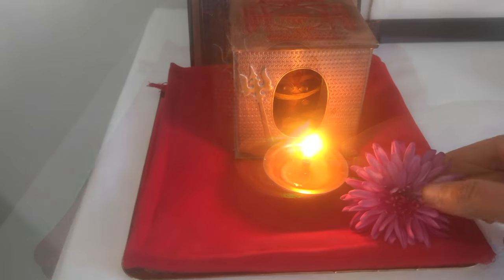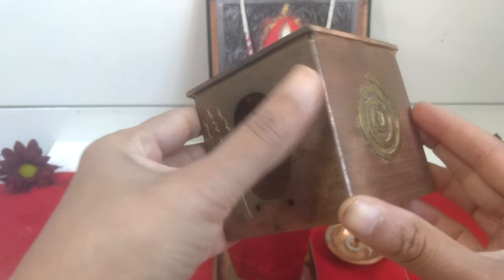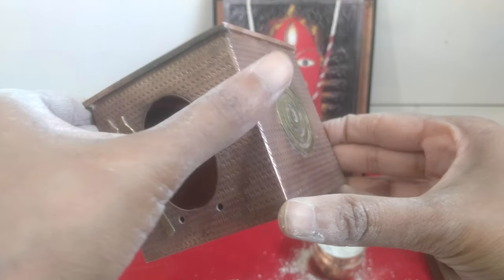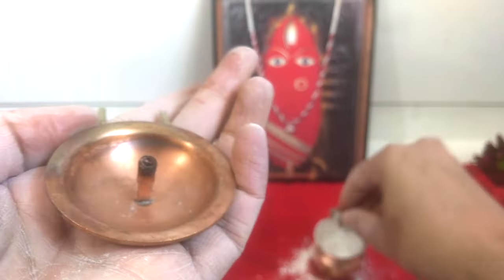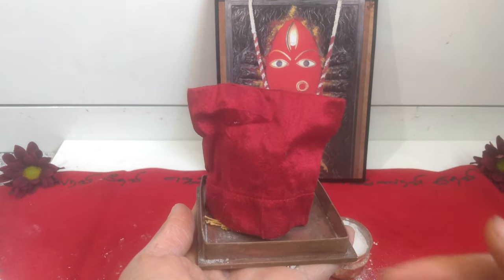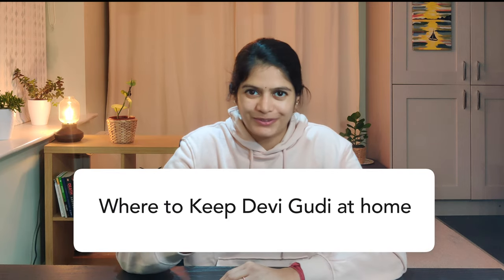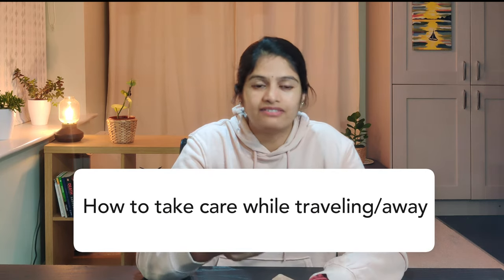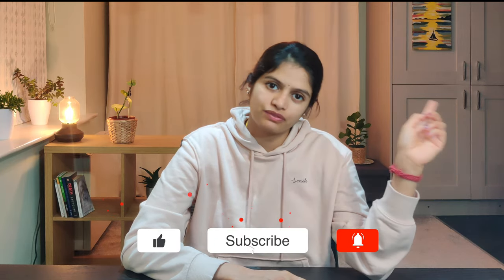How to clean Linga Bhairavi Gudi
After a year I am cleaning Linga Bhairavi Gudi.
Inviting an element of spirituality into our lives is the first step we take toward our inner transformation. The privilege of having a consecrated item at one’s home is rare and how to take of it becomes extremely important.

In this video, I share the simple steps to take care of Linga Bhairavi Gudi which is a consecrated item from Isha.

This video consists of:
00:00 Introduction
00:34 Clean Exterior of Gudi
02:25 Clean Interior of Gudi
02:48 Mercury Linga
03:47 Frequently Asked Questions

If you'd like to support my efforts, you can pay as you wish 🙏🏼
UPI id: s.ranju15@okicici
You can also give a SuperThanks on the video.

🌟 Books that opened a new path within me:
Joy 24 x 7
More than a Life
Inner Engineering
Mystic’s Musings
A Taste of Well-Being
Emotion and Relationships

About us:
💑 Our lives are entwined by Bhuta Shuddhi Vivaha and deeply touched by Inner Engineering practice Shambhavi Mahamudra Kriya. Couple Entwined is a channel about our spiritual quest, personal growth, and a positive and productive lifestyle. This channel is geared towards content to make you lead a happy & healthy life.